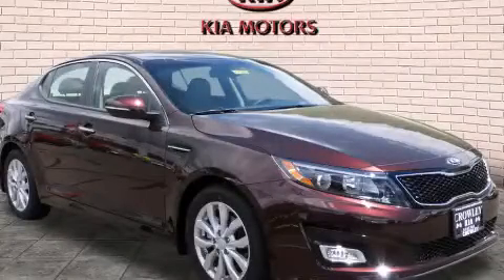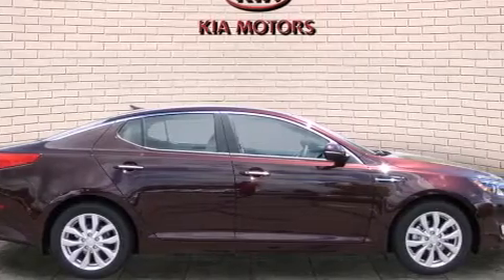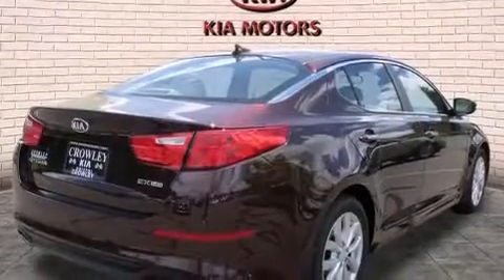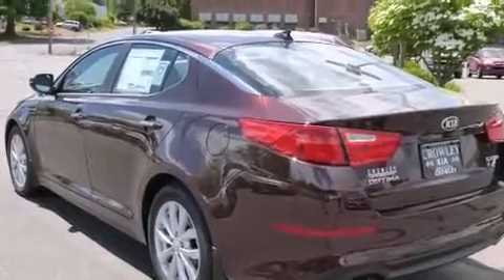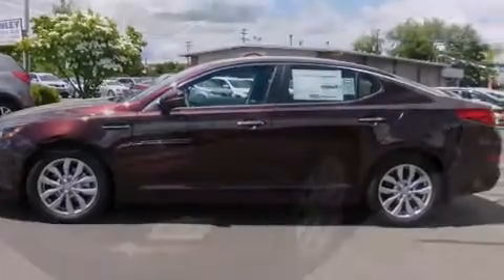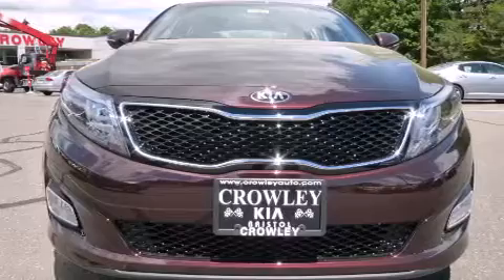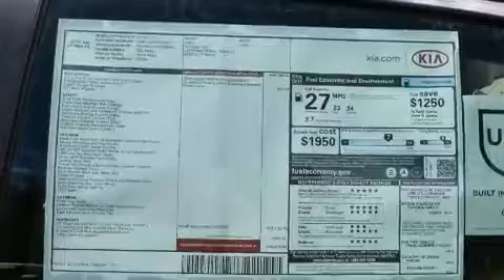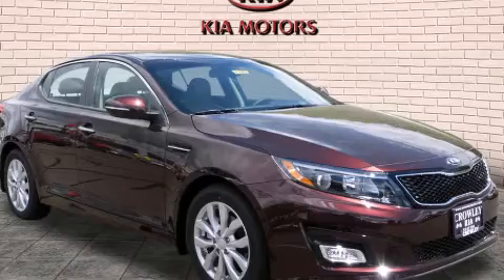2015 Kia Optima Bristol CT 06010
We've been honored to serve the Bristol CT area , we promise that your experience at our dealership will exceed your expectations ! Year : 2015 Make : Kia Model : Optima Engine : 2.4L 4 Cyl. Fuel Injected Trans . : 6-Speed Automatic Exterior : Dark Cherry Miles : 8 Crowley Kia 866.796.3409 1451 Farmington Ave Bristol , CT 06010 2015 Kia Optima Bristol CT